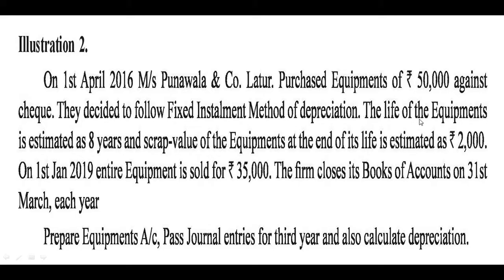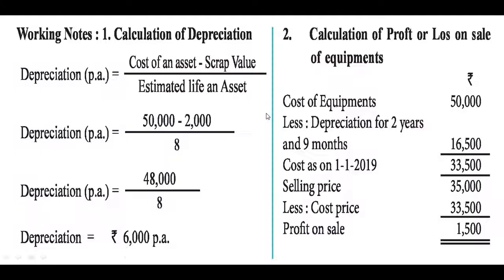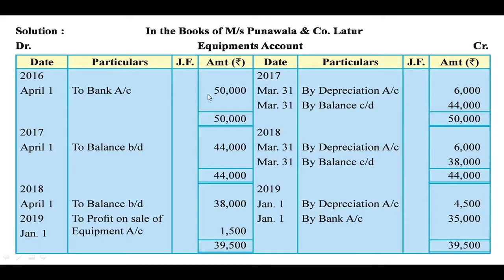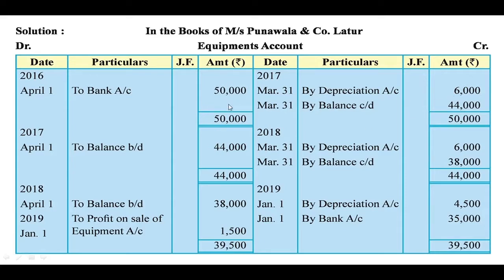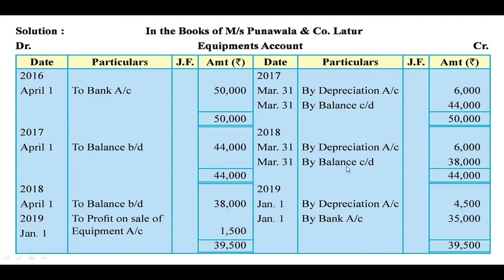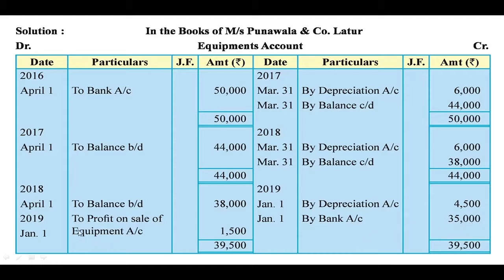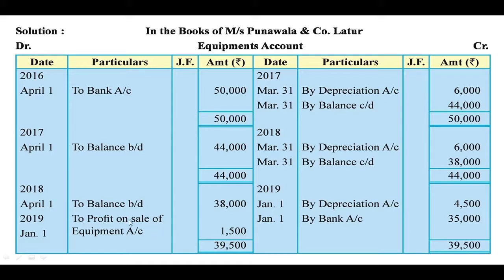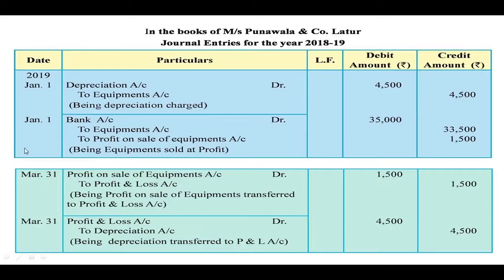Video 45 - Ch 7 - DEPRECIATION